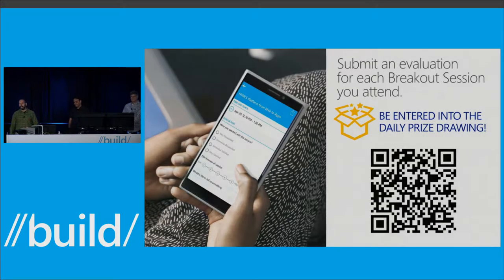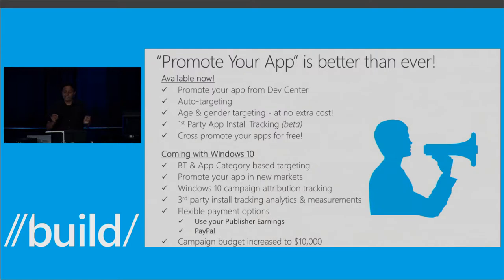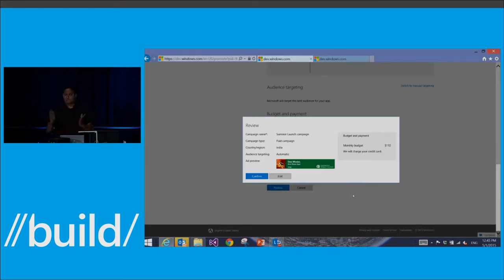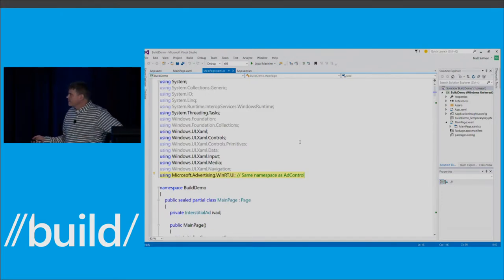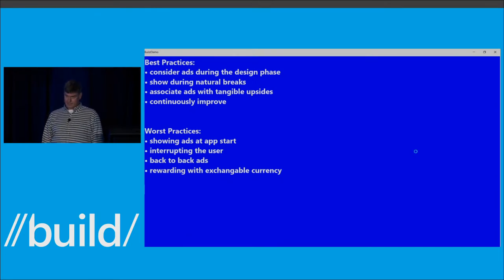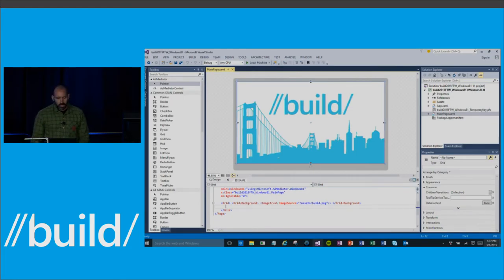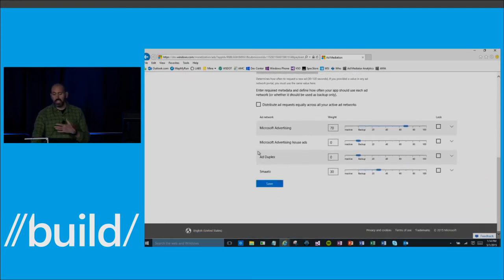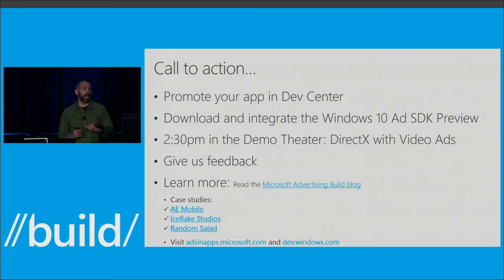Monetize and Promote Your Universal Windows App with Ads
Learn about new advertising tools that will help accelerate audience growth, boost monetization, and simplify your ad business for your apps.  This includes: • Updated Microsoft Ad SDKs for Windows • Improvements for Ad Mediation • New capabilities to promote your apps to drive Installs • Spotlight on improvements for game monetization • New Unified Store Monetization & Promotion Developer Experiences